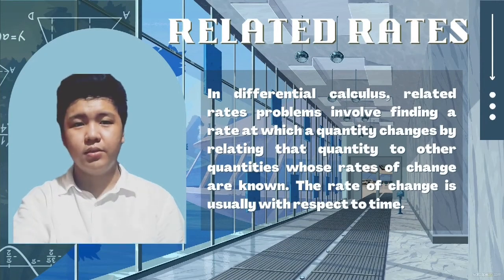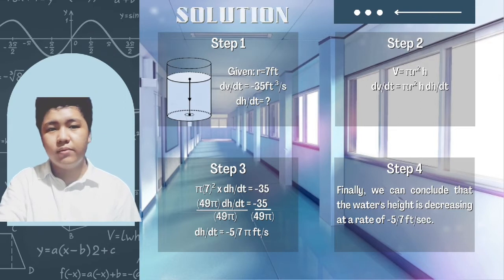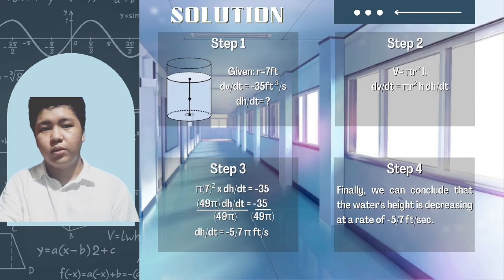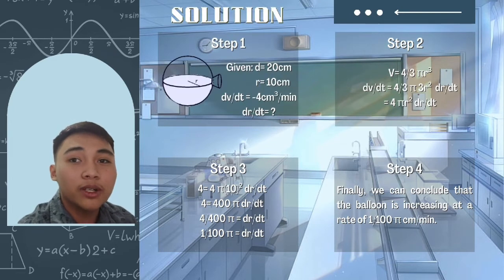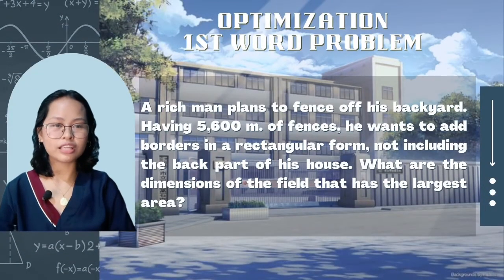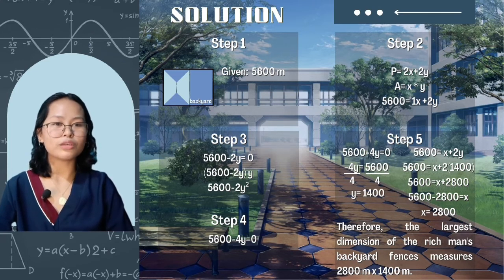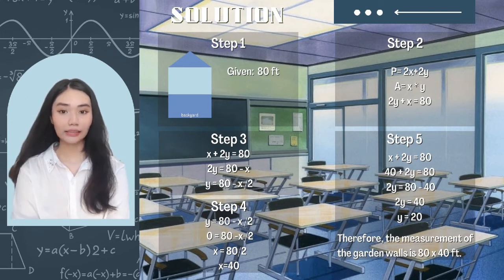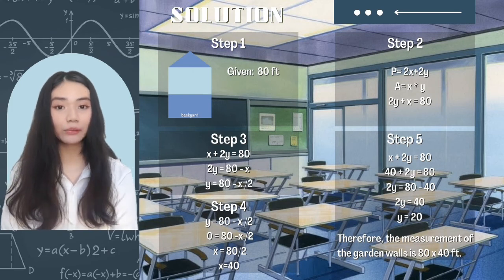SOLVING WORD PROBLEMS ON OPTIMIZATION AND RELATED RATES